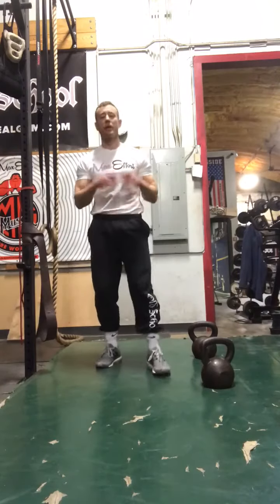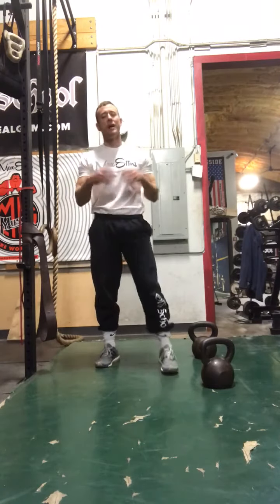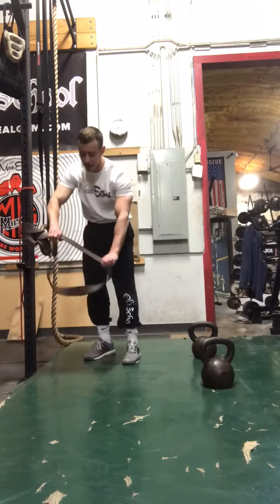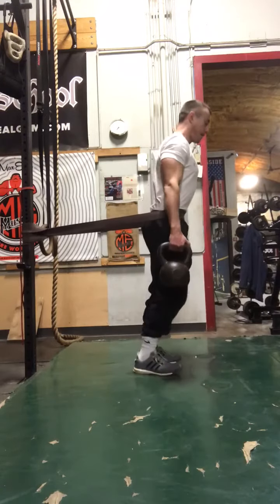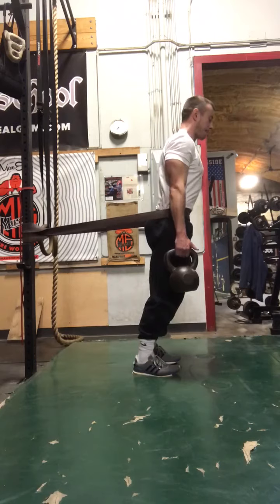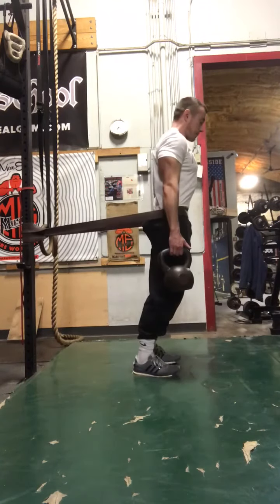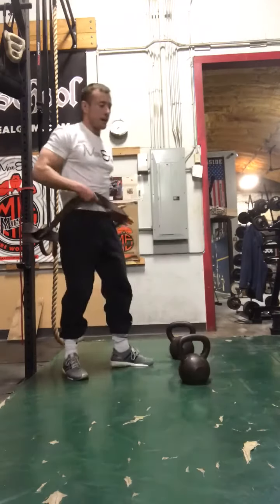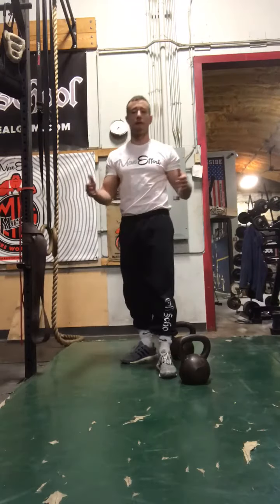Straight Leg Deadlift | Dustin Myers